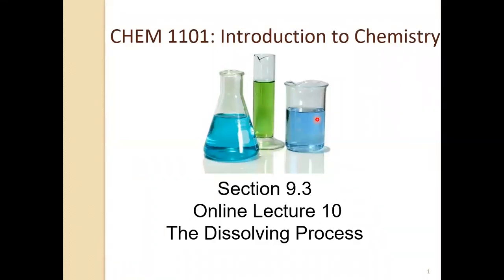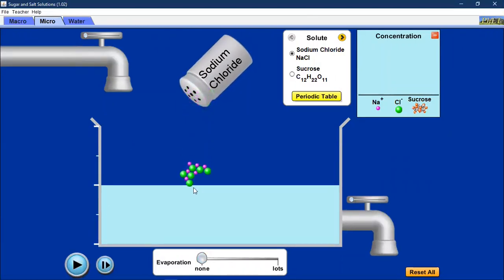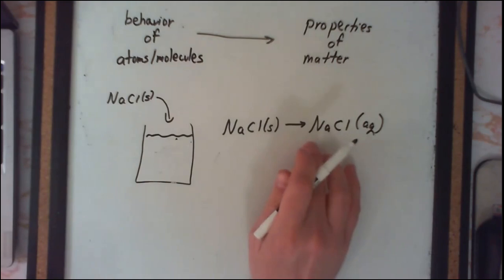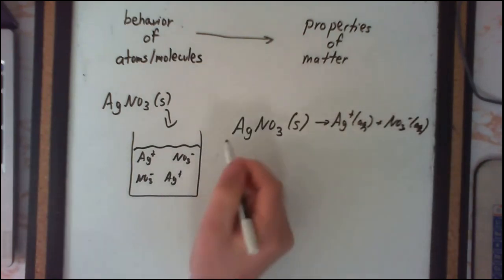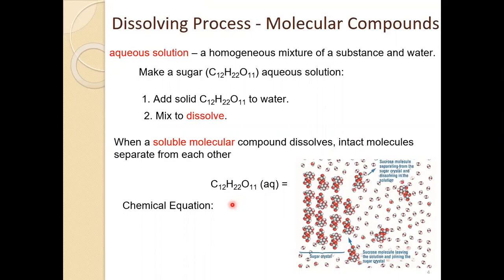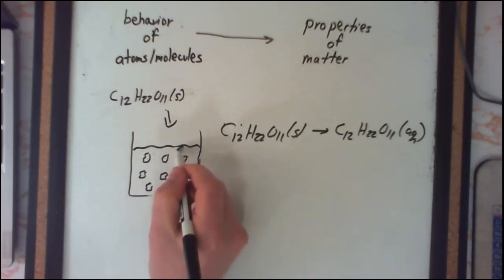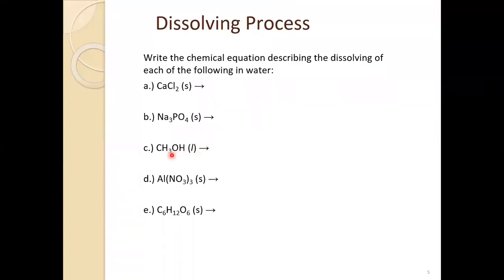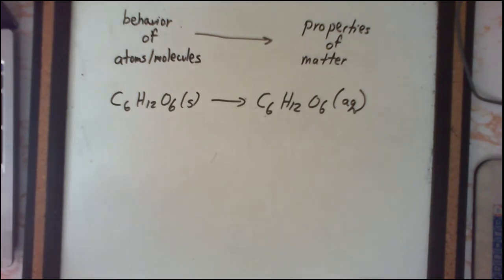CHEM 1101 Video Lecture 10: The Dissolving Process